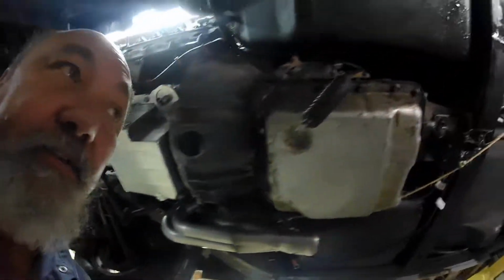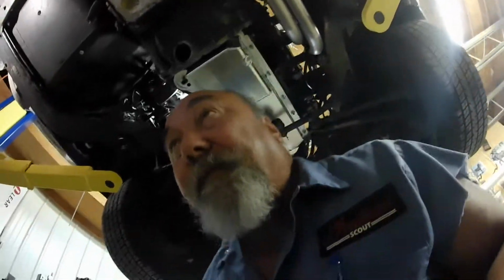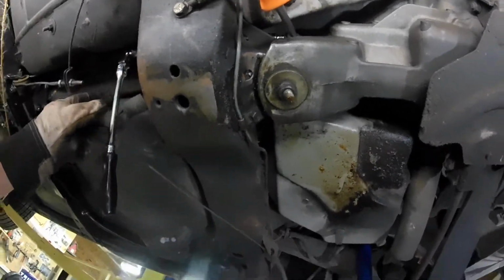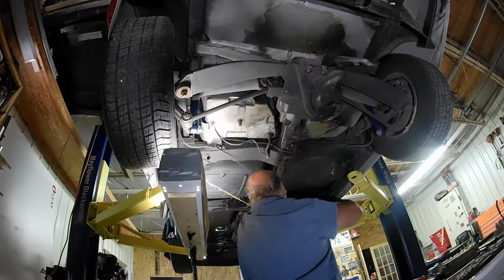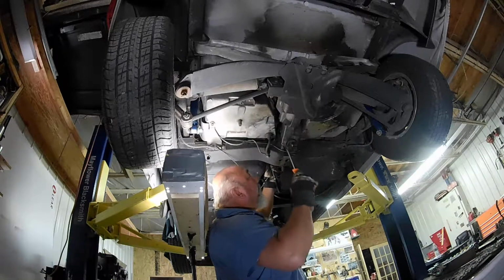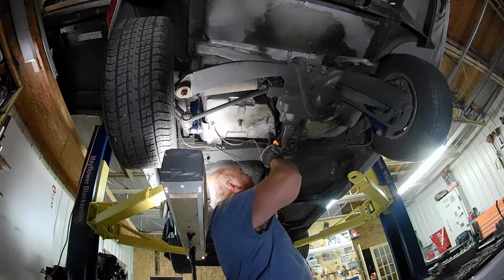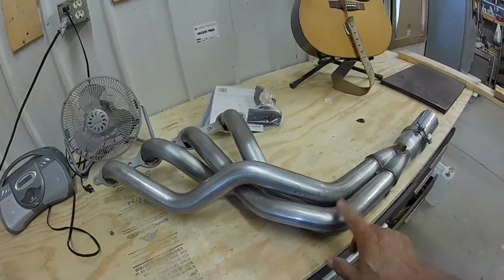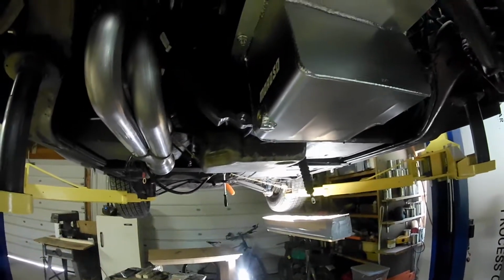Drive Shaft REMOVED !!!!!!!!!!!!!!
Pulled the drive shaft Now to clean it up and bring to Huizingas I will see if they can shorten it by 1-1/2" .

Now to figure out how to remove the universal joints Oh my .

I'll YouTube it .